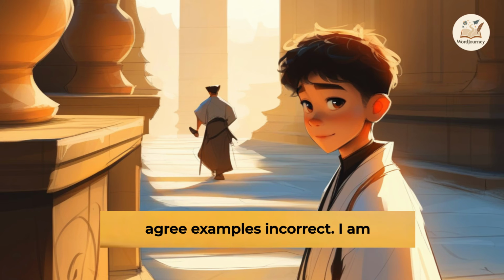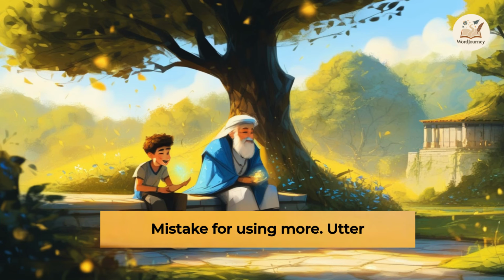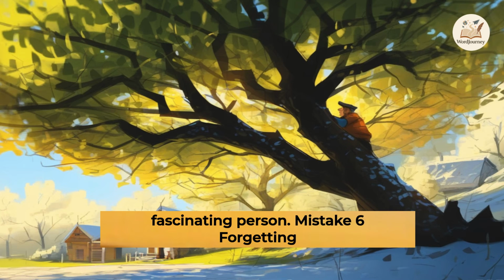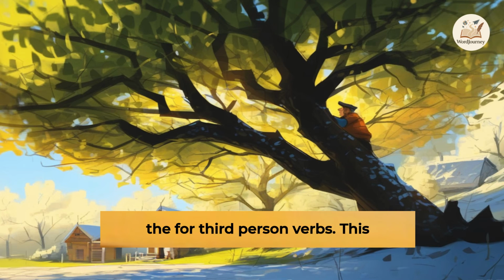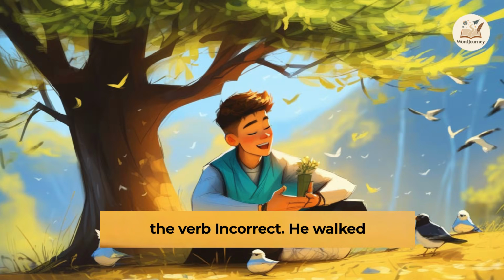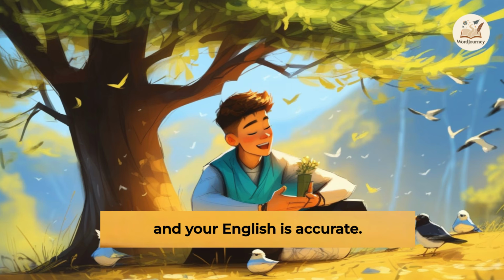Common Mistakes in English | Fix These Errors and Speak Naturally | A1–A2 English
Let’s fix some common English mistakes! 💬🚫
In this lesson, you’ll learn how to avoid the most frequent grammar and speaking errors that beginners make — and how to speak English more clearly and naturally.

You’ll learn:
✅ The most common mistakes made by A1–A2 learners
✅ Correct examples and easy explanations
✅ Pronunciation and grammar tips to sound natural
✅ Daily speaking practice to improve your confidence

This video is perfect for beginners (A1–A2) who want to speak English correctly and confidently in everyday situations. 🌿

👉 Watch carefully, repeat after me, and practice every day to fix your mistakes fast!